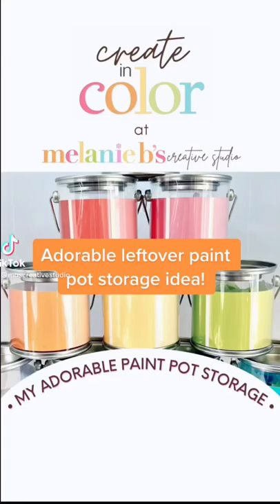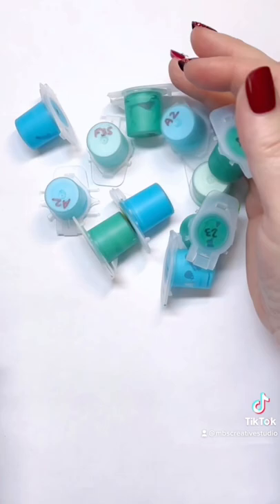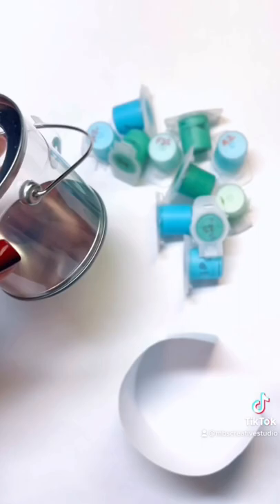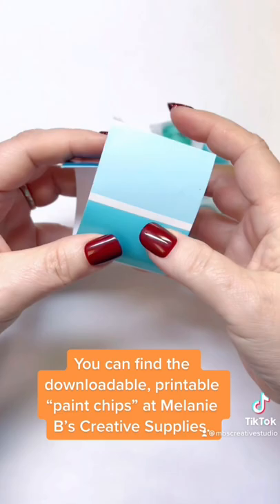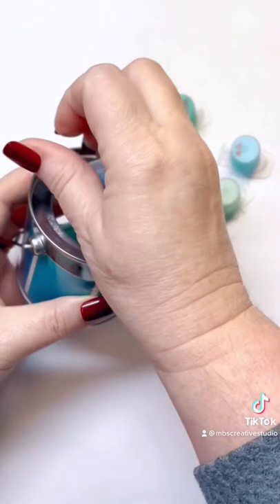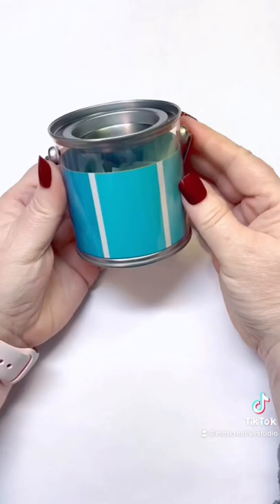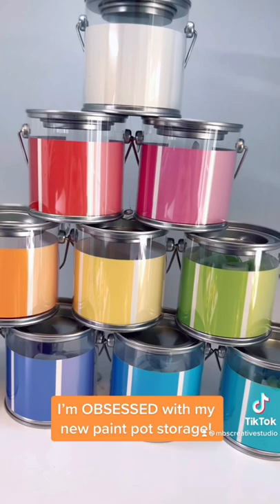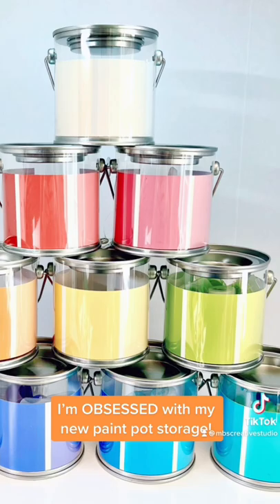Adorable Storage Idea for Leftover Paint Pots from Paint by Number Kits| DIY Project | Melanie B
I hope you enjoyed this quick & easy video demonstrating my storage idea for your leftover paint pots in these adorable paint pails! I am so obsessed with these mini paint buckets, so these mini sized pails were perfect, and this set came in a set of 9, which was the best price I found anywhere.

• Mini Paint Buckets
• Inkjet Printable Glossy Vinyl
• Inkjet Printable Glossy Photo Paper
• Paper Trimmer